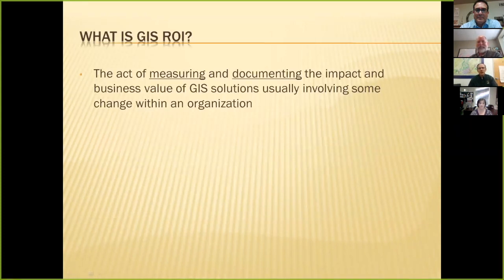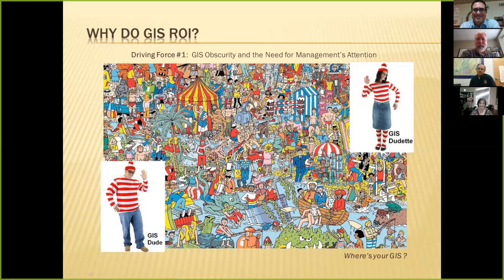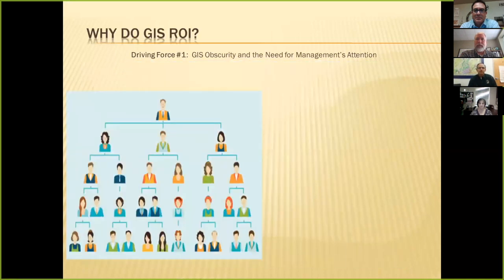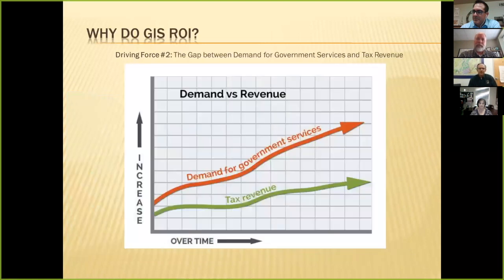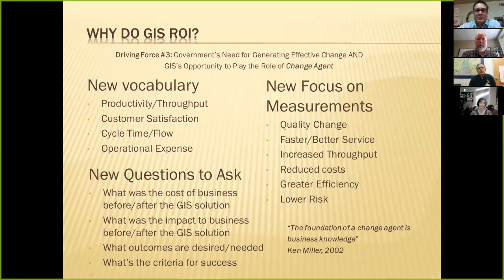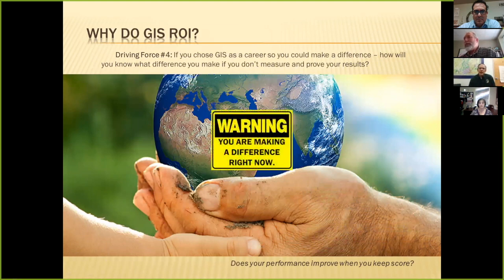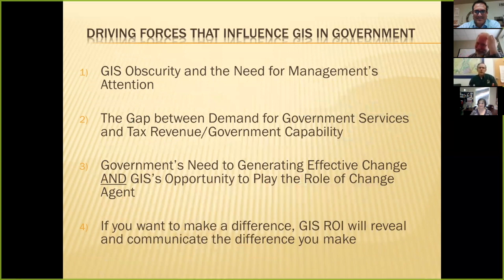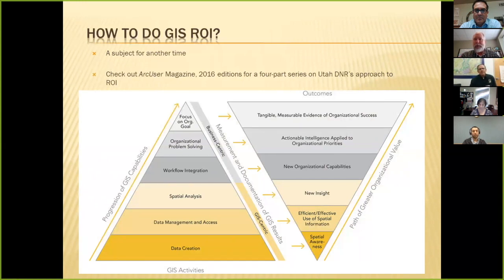GIS Peer Success Webinar - Return On Investment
GIS Peer Success Webinar - Return on Investment Episode presented by Wade Kloos on  October 4, 2017.

What is ROI?
- Builds business understanding and delivers clarity of results
- A justification for organizational change
- A critical tool for GIS Professionals
- Foundation for Communication
- Springboard to more organizational input and meaningful contributions

The GIS Peer Success Webinars are designed to discuss topics of interest to GIS Management by a panel of GIS Managers to share their experiences and best practices.

GIS Peer Success Webinars are a Soto Media LLC production.